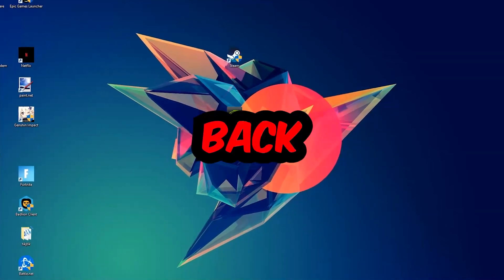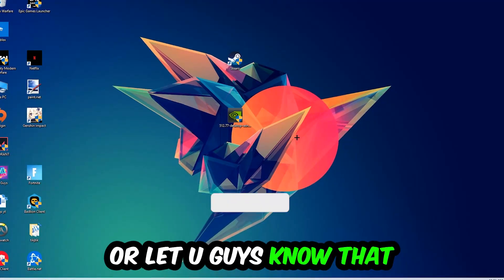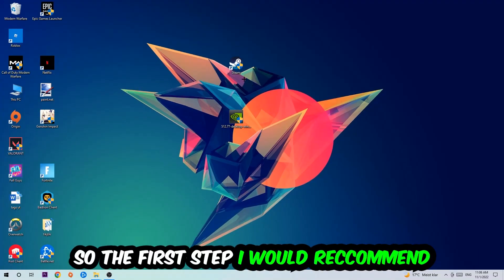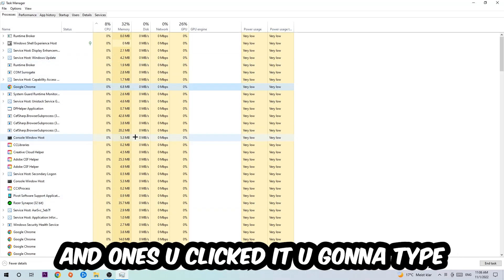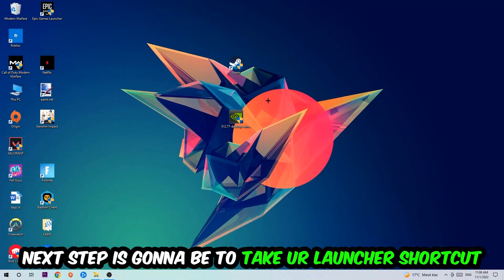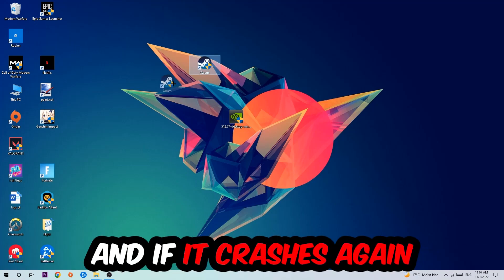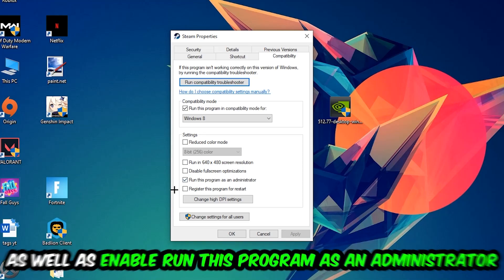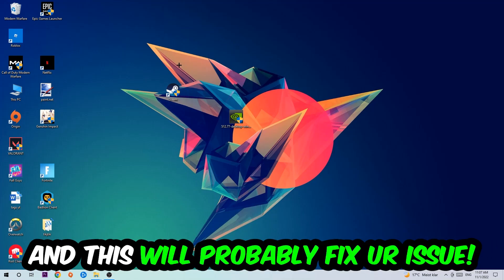Gang Beasts – How to Fix Crash on Startup – Complete Tutorial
how to fix Gang Beasts crash on startup,
how to fix Gang Beasts crash on startup pc,
how to fix Gang Beasts crash on startup ps4,
how to fix Gang Beasts crashing on startup fix,
how to fix Gang Beasts crashing on startup pc,